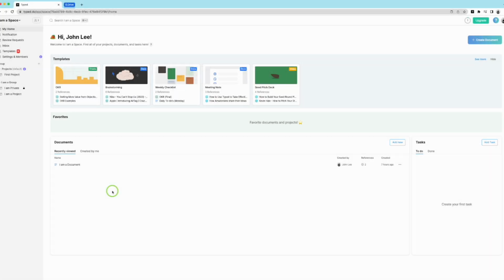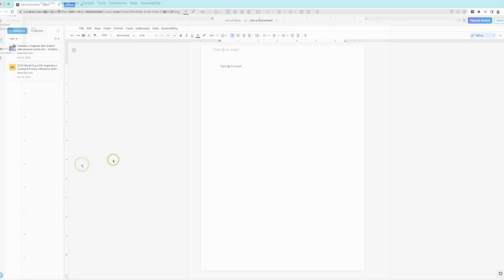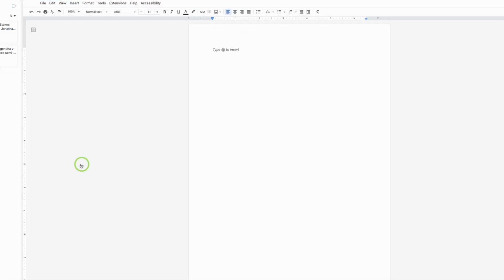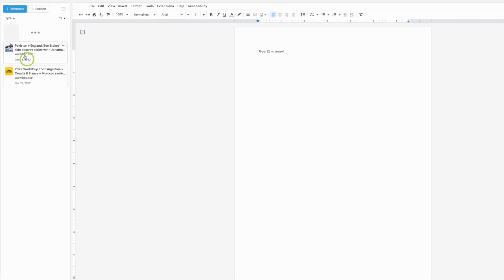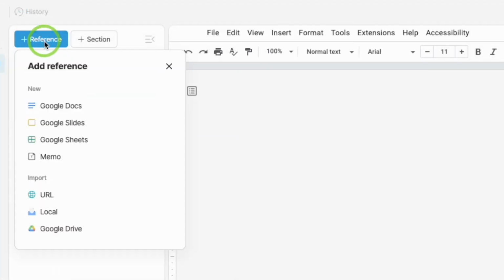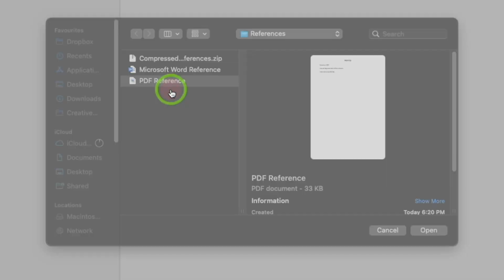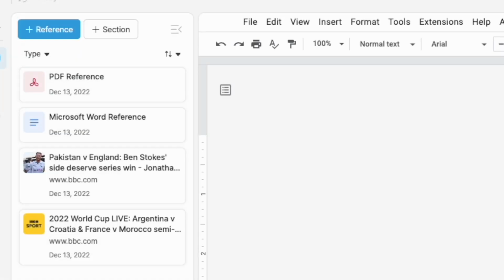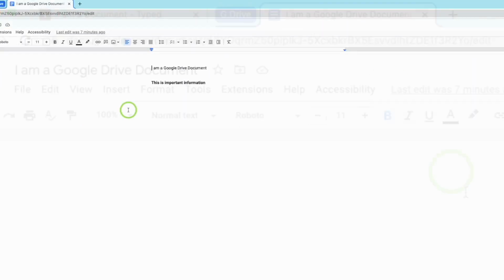05 Uploading References | Typed Tutorial: How to Typed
Upload references from your local drive and Google Drive.